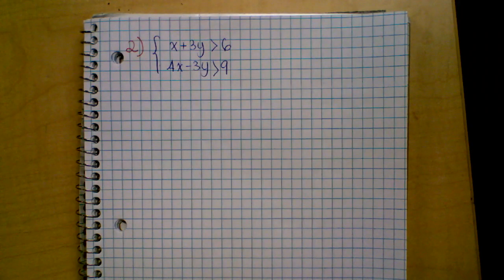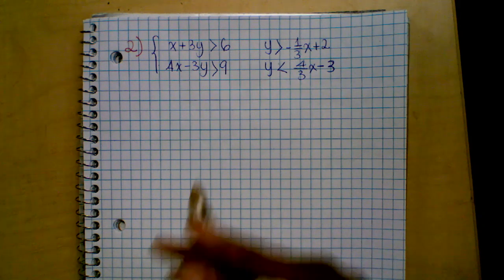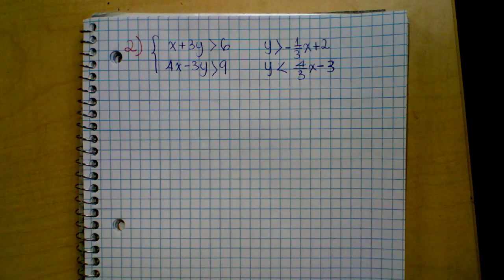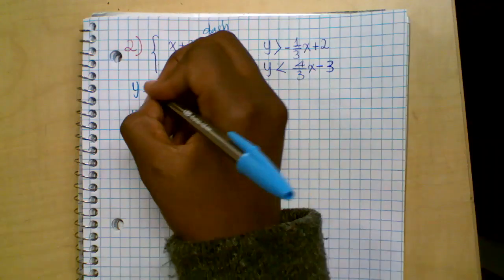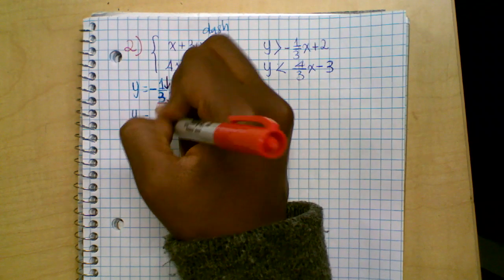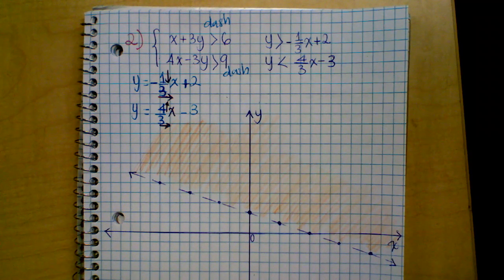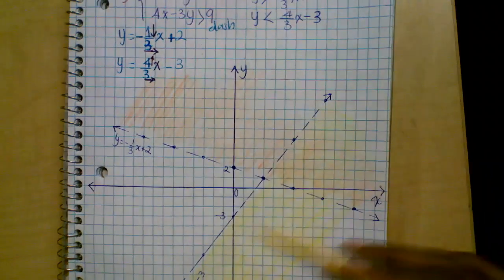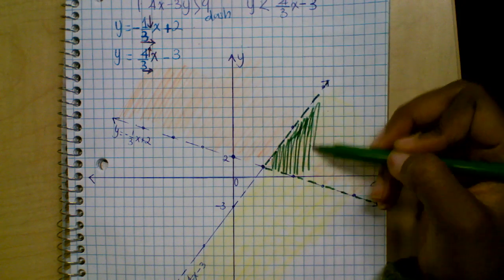Graph a system of linear inequalities in standard form.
Hi Everyone!
In this video, I am showing you how to graph a system of linear inequalities in standard form.